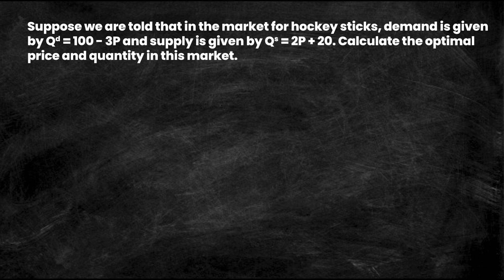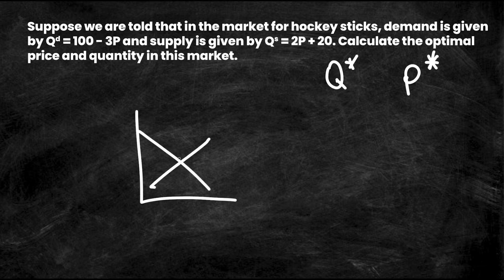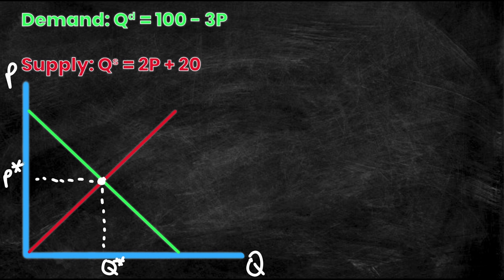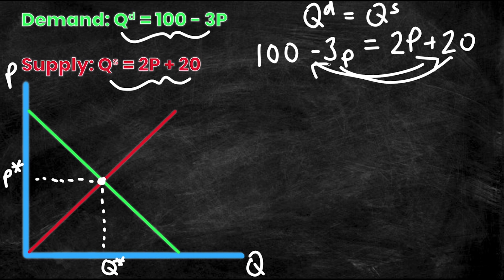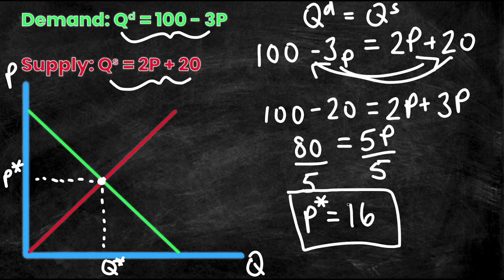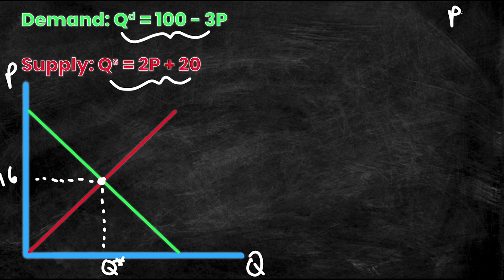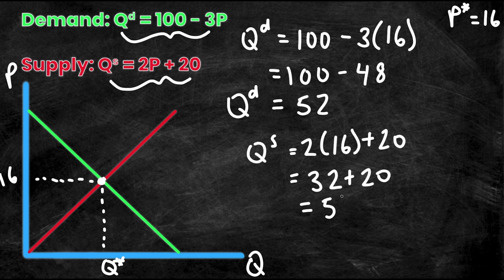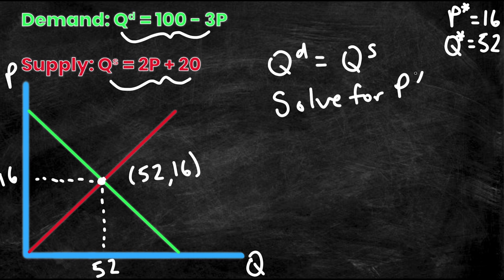How to Calculate Equilibrium Price and Quantity (P* and Q*)| Economic Homework | Think Econ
In this video we  explain how to use the demand and supply equations to solve for the equilibrium price and quantity values (often referred to as P* and Q*) in a market! This is something which you will need to know how to do throughout your studies in economics, so it's definitely worth reviewing to ensure you understand it.